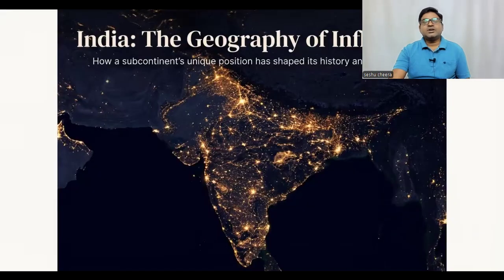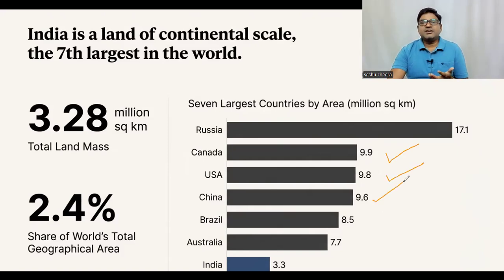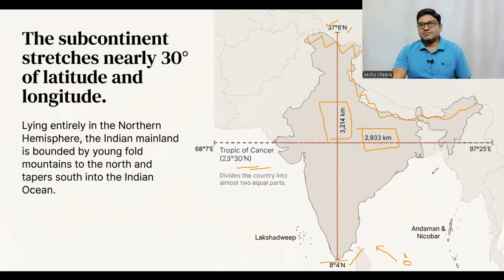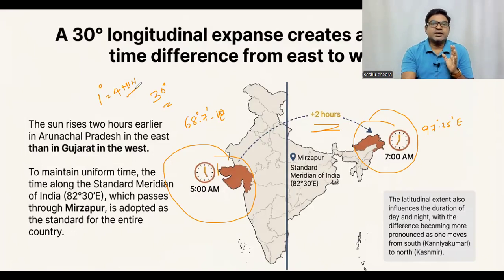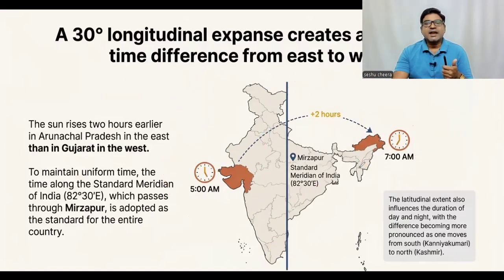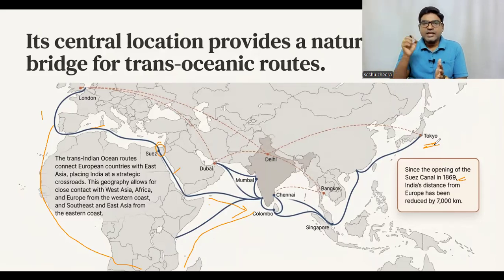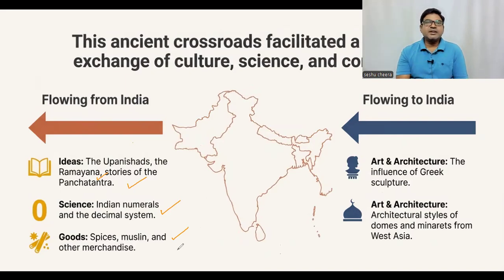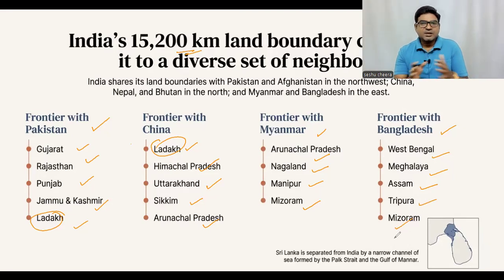Why India's Location is Important? | Size & Location of India | CBSE Geography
Location of India – Class 9 Geography (CBSE) | Complete Conceptual Explanation
Class 9 Geography,Class 9 Geography,Class 9 Geography,
Class 9 Geography – Chapter 1: India: Size and Location . This lesson is essential for CBSE Board Exams , school assessments, and competitive exam foundations.
📌 Topics Covered in This Video:

✔ Latitudinal and Longitudinal extent of India
✔ Tropic of Cancer and its significance
✔ Andaman & Nicobar Islands and Lakshadweep Islands
✔ India's total area and global rank
✔ India's land and coastline boundaries
✔ Standard Meridian of India (82°30′E) & Indian Standard Time (IST)
✔ Time lag between eastern and western India
✔ India's strategic location in the Indian Ocean
✔ Trans-Indian Ocean trade routes
✔ India's cultural and trade connections with the world
✔ India's neighboring countries (land & sea)

• Social Science & Geography learners
• Teachers & educators
• Competitive exam aspirants (foundation level)
India: Size and Location Explained | Tropic of Cancer, IST & Neighbors | Class 9 Geography

Location of India in the World 🌍 | CBSE Class 9 Geography Full Explanation

India's Size, Location & Strategic Importance | Class 9 Geography Chapter 1

### **Size and Dimensions**
*   **Total Area:** India covers **3.28 million square km**, representing approximately **2.4 percent** of the world's total geographical area.
*   **Global Rank:** India is the **seventh largest country** in the world.
*   **Boundaries:** It has a land boundary of about **15,200 km**. The total length of the coastline, including the island groups, is **7,516.6 km**.
*   **Physical Features:** The country is bounded by **young fold mountains** in the northwest, north, and northeast. Below 22° north latitude, the land begins to taper toward the Indian Ocean, dividing it into the **Arabian Sea** (west) and the **Bay of Bengal** (east).

### **Standard Time and Latitudinal Influence**
There is a **two-hour time lag** between Gujarat in the west and Arunachal Pradesh in the east. To maintain a uniform time across the country, the time along the **Standard Meridian of India (82°30'E)**, which passes through **Mirzapur** in Uttar Pradesh, is used as the standard time for the entire nation. Additionally, the latitudinal extent influences the **duration of day and night**, a phenomenon that is more noticeable as one moves from south to north.
India holds a **strategic central location** between East and West Asia. It is a southward extension of the Asian continent, with the **Trans Indian Ocean routes** connecting it to Europe in the West and East Asia. The **Deccan Peninsula** extends into the Indian Ocean, *Suez Canal in 1869** reduced India’s travel distance to Europe by 7,000 km.
India has influenced world history through the exchange of ideas and goods:

### **India’s Neighbors**
India holds an important position in South Asia with **28 states and 8 Union Territories**. It shares land boundaries with:
*   **Northwest:** Pakistan and Afghanistan.
*   **North:** China (Tibet), Nepal, and Bhutan.
*   **East:** Myanmar and Bangladesh.

Its southern neighbors across the sea are **Sri Lanka** and the **Maldives**. Sri Lanka is separated from India by the **Palk Strait** and the **Gulf of Mannar**, while the Maldives are located south of the Lakshadweep Islands.